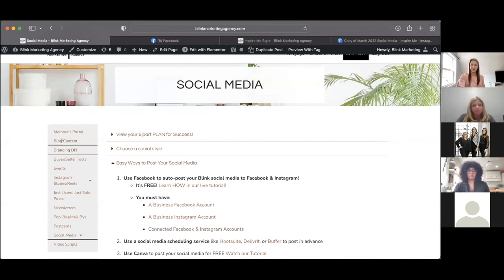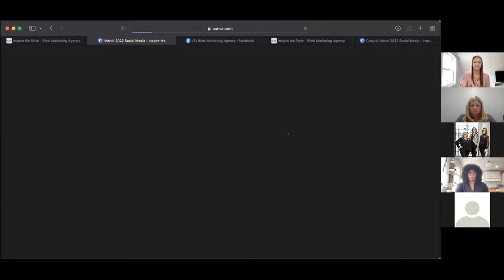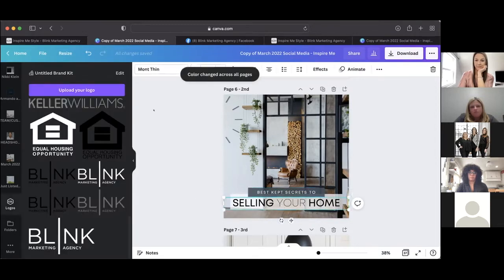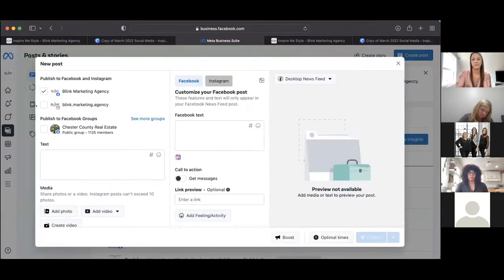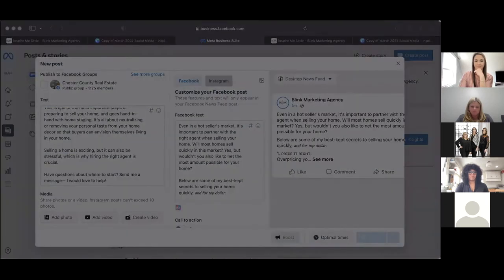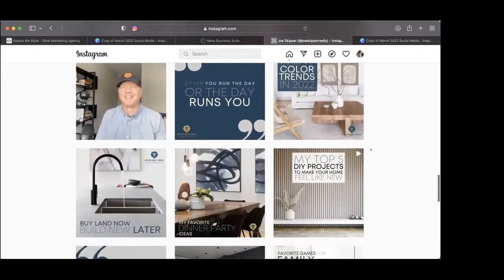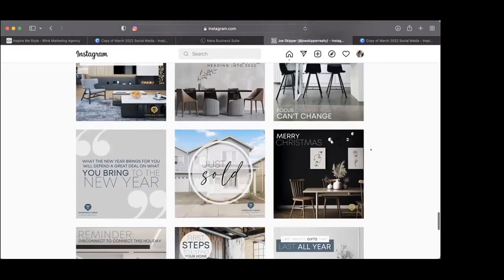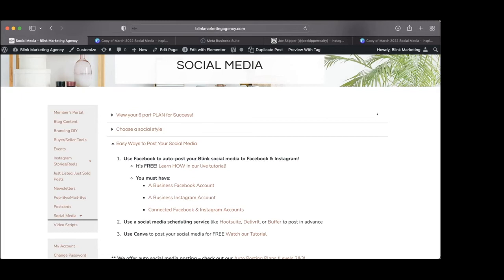Blink Marketing Social Media Auto Posting Tutorial using Facebook 2022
Want to learn how to use Facebook as an auto-scheduler for Fb & Instagram? Follow our simple instructions to connect your accounts together and then be able to quickly schedule an entire month of Blink social content in advance!

Interested in having your auto posting donor you?? Choose Level 2 or Level 3 - best use of your $$ - spend any extra funds on sending a Mailby OR Postcard every month to gain new leads!

Video by the real estate marketing pros at Blink Marketing Agency
Our team of top producing agents created a 6 part system to take your real estate business to the next level! We give you everything you need for online & print marketing - including stunning social media unlike anything else on the market.

Learn about everything that we offer!

What you get in the Member's Portal:
Blink's Exclusive 6 Part Plan
Marketing Calendar
Unique Monthly Content Theme
25 Social Media Posts Per Month (Images & Copy)
4 Social Media Themes to Choose From
Email Newsletter Templates
Postcard Templates
Pop-By Templates
Event Marketing Templates & Instructions
Buyers & Sellers Guides
Just Listed/Just Sold Templates
Open House Flyers & Social Posts
Listing Presentations
Realtor Marketing Social Posts
Logo Creator Templates
Email Signature Templates
Social Media Cover Templates
Business Card Templates
Instagram Story Templates
Instagram Reels Tutorial & Idea Bank
FREE landing page!
Unlimited Downloads!
Personalize Everything in Canva!